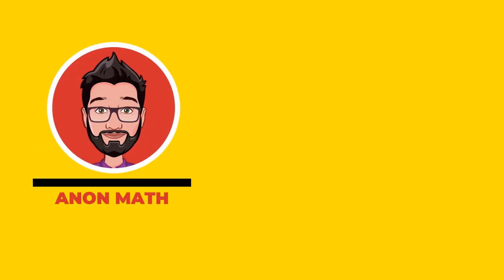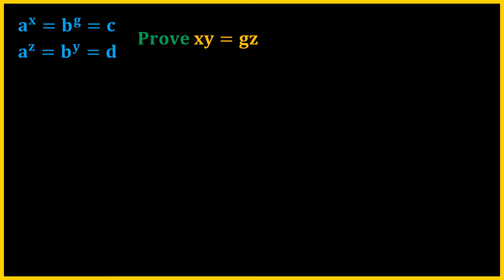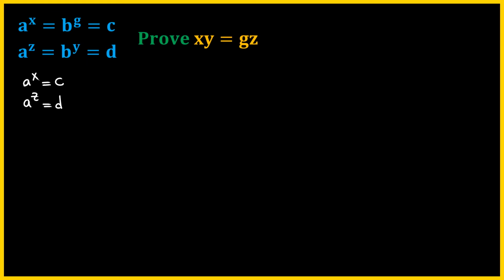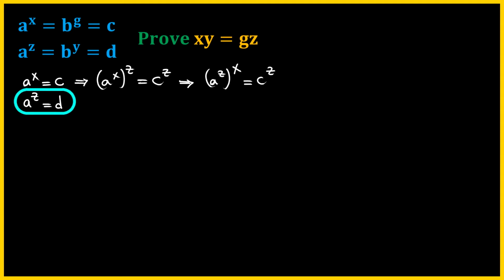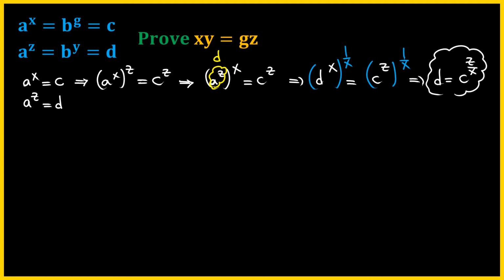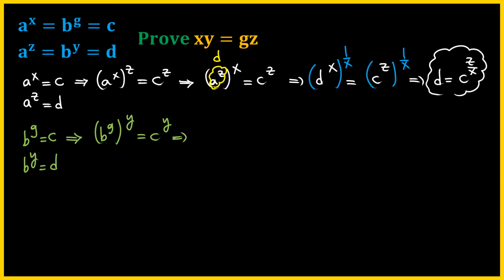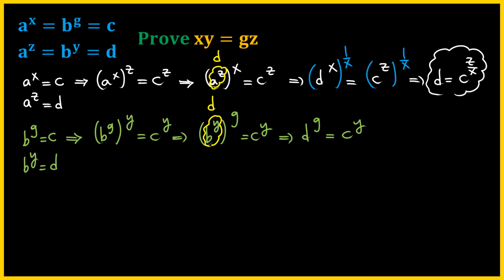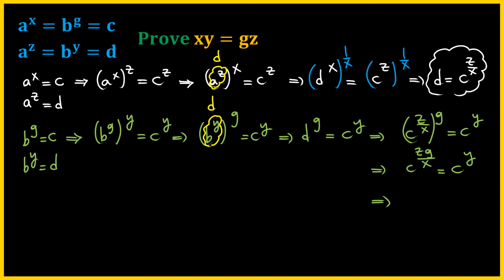Proving an Interesting Equation Related to Exponents | Nice Exponential Problem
Hey there.

In this video, we are given two equation
a^x=b^g=c
and
a^z=b^y=d
and we are supposed to use these equations to prove that xy=gz.

topics covered in this video:
math exponential problems
how to prove